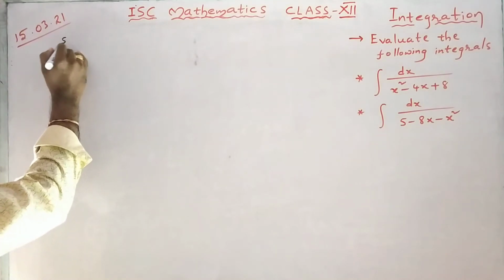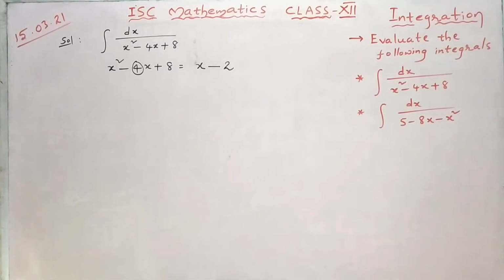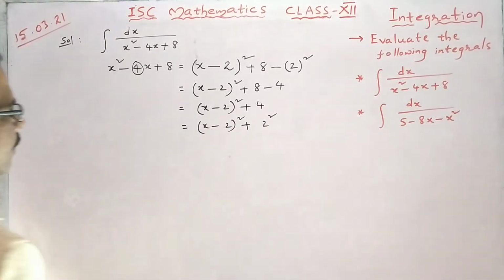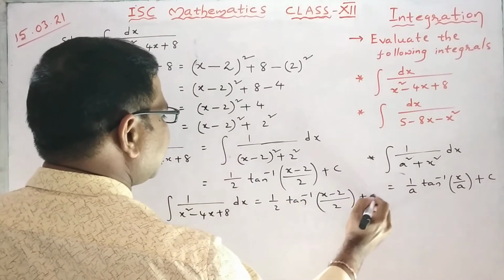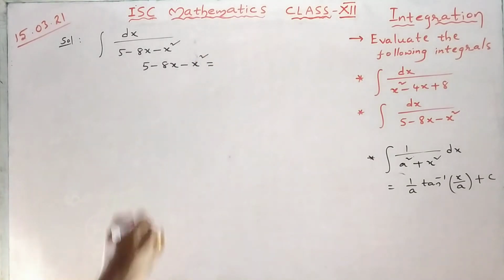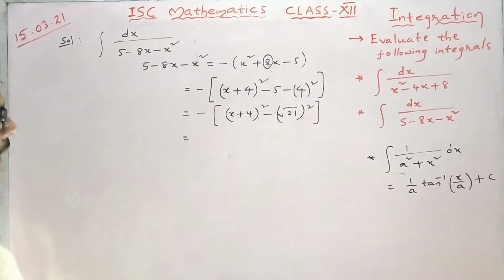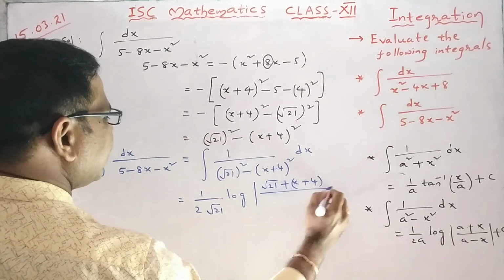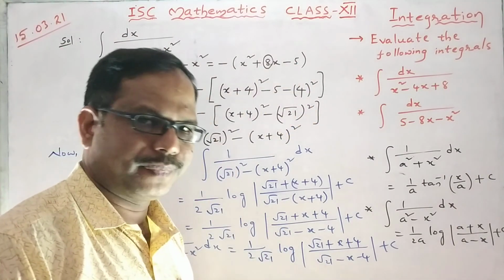Q.No.1|Ex.8.8|Integration| ISC Mathematics|| Class12||Ml Aggarwal solutions